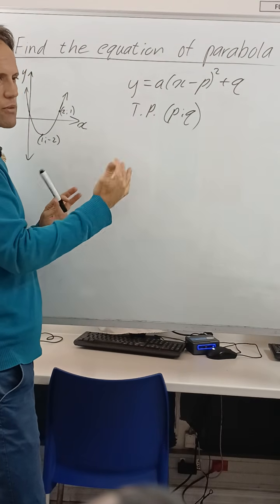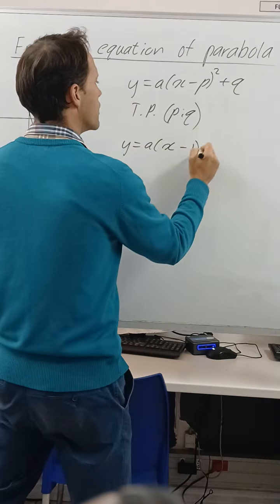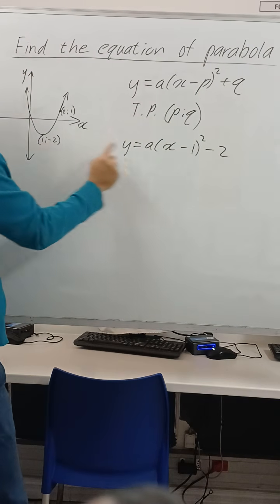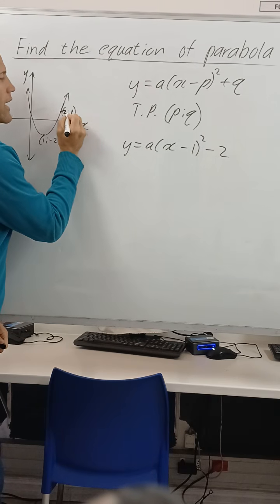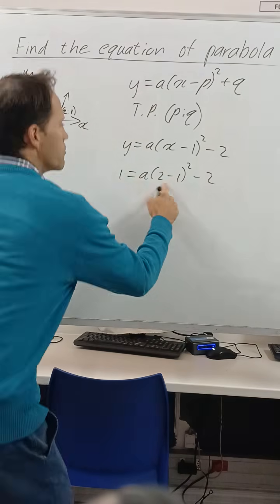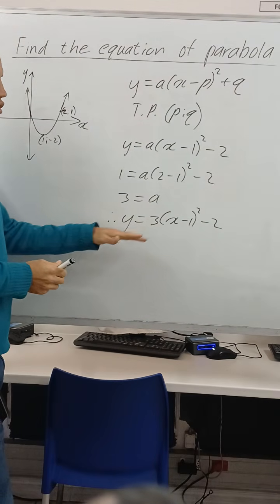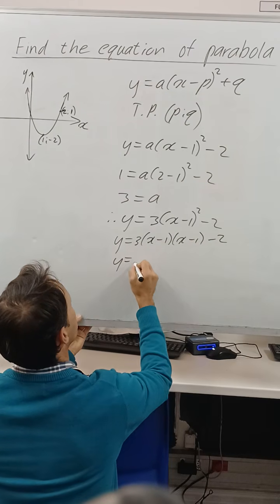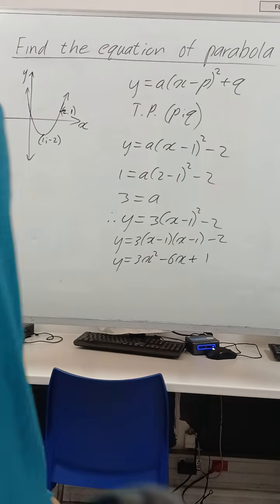Finding the equation of the parabola using the turning point form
turning point form finding the equation of the parabola grade 11 functions gr 11 graphs